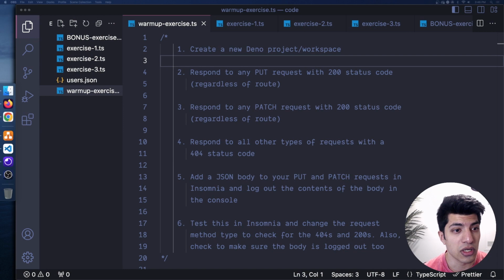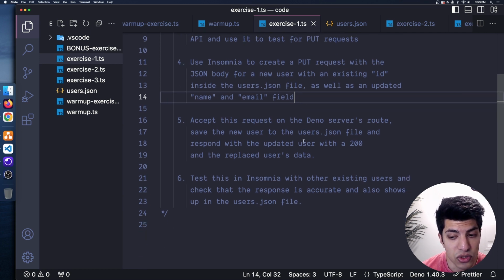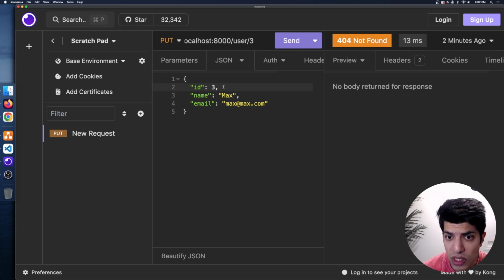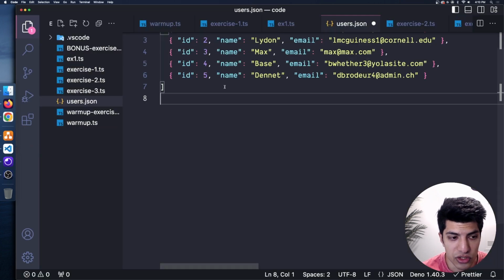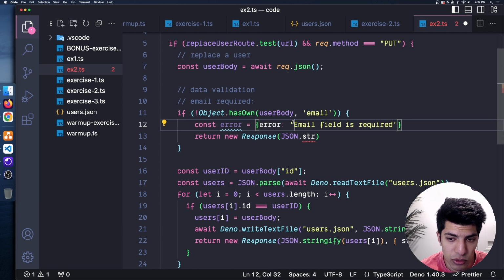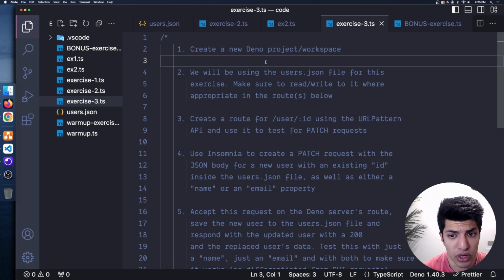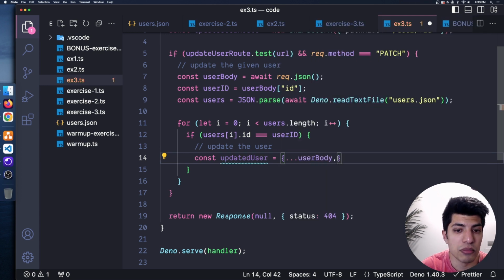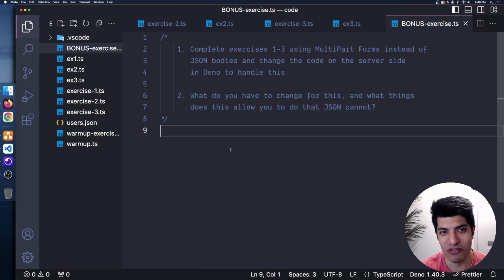Exercises: PUT & PATCH Requests - Rest APIs In Depth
Let's go through some exercises to get some practice with PUT and PATCH Requests for Web APIs together, using Deno.

We start with a warmup to look at the PUT and PATCH Request method types and log out the Request body.

In the first exercise we look at a PUT request and how we can replace an existing resource on our server using its ID.

Then, we look at the same exercise but with the addition of data validation both for a required field as well as checking for a letter in a String.

In the third exercise we look at PATCH requests and how the differ but also how they are mostly the same as PUT requests.

We wrap up with a BONUS to do all of the above exercises but with Multipart Forms as a body type instead of JSON.

Chapters:
00:00 Introduction
00:46 Warmup Exercise - Request Methods
06:24 Exercise 1 - PUT Request
24:31 Exercise 2 - Data Validation
38:55 Exercise 3 - PATCH Request
52:44 BONUS Exercise - MultiPart Forms
54:30 Next Steps